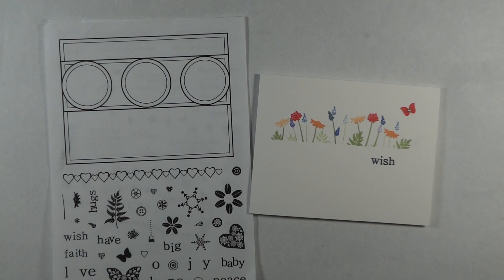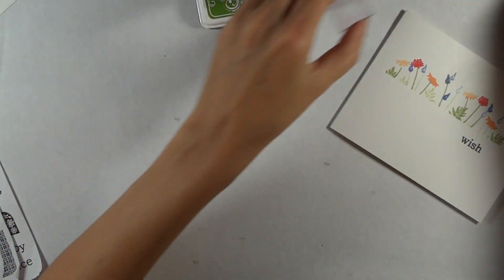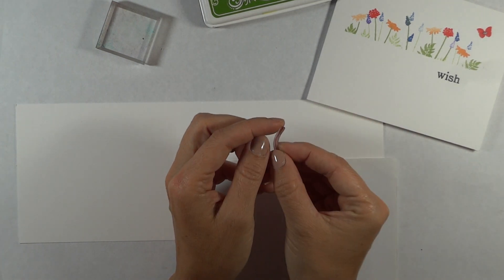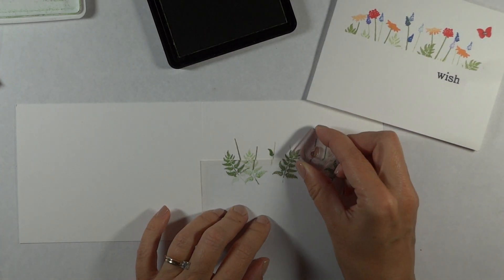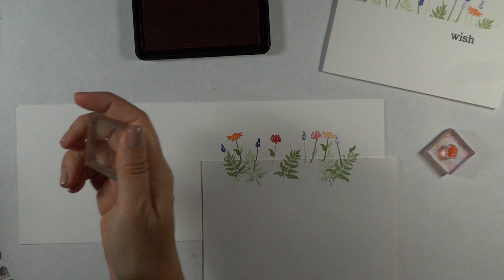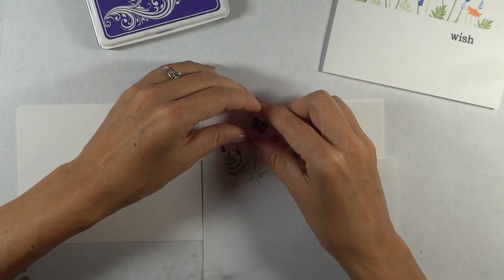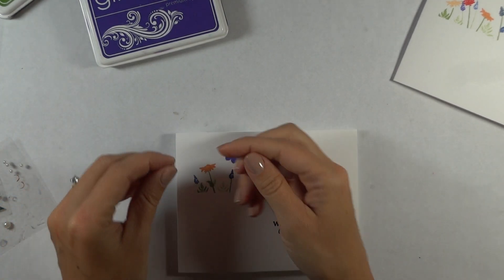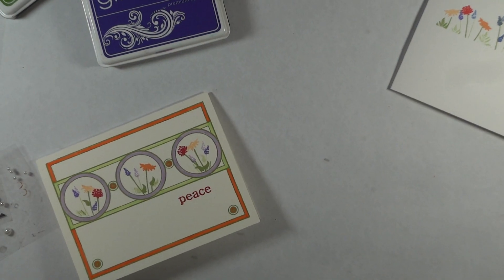How To Two Step Stamp a Miniature Garden with Triple Play Frame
In today’s video, I show you how to quickly create a miniature garden with the tiny two step floral elements in my Triple Play Frame set.  This clean and simple design works for just about any occasion and makes such a sweet statement on a plain white card base.  Masking grounds the scene.  If you want to use the frame, you can stamp small vignettes of the same flowers into each of the round windows using a mask of the frame over the stamped frame.

For more greetings and coordinating elements, purchase Fabulous Holiday Fillers

Supplies:
Gina K. Designs Triple Play Frame, Fabulous Holiday Fillers stamp sets
Gina K. Pure Luxury Heavy Base Weight White cardstock
Gina K. Grass Green, Red Hot, Wild Lilac, Sweet Mango, Blue Denim, Black Onyx ink pads
Scratch paper for masking, adhesive pearls or rhinestones